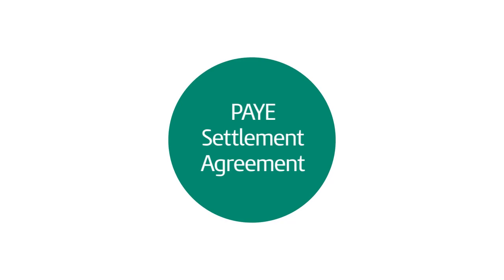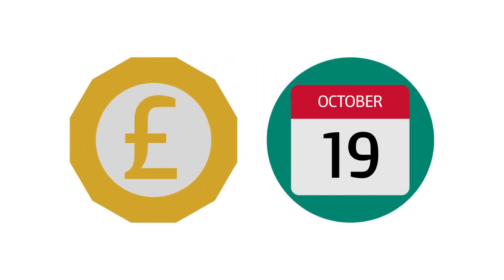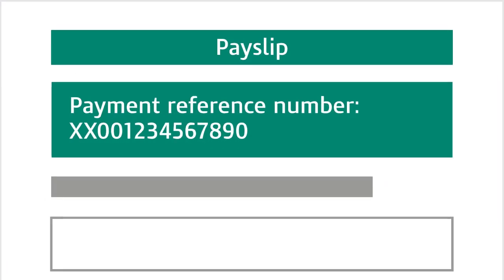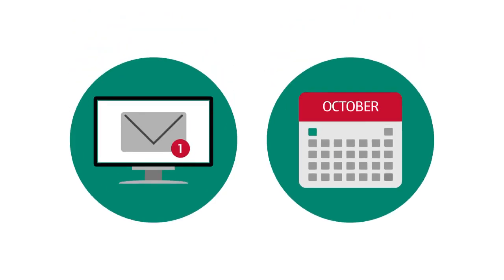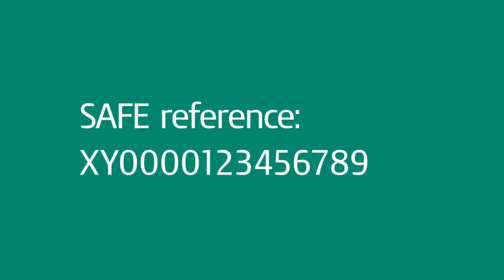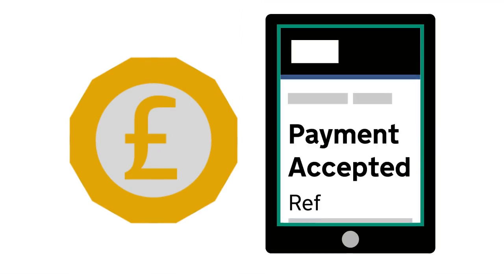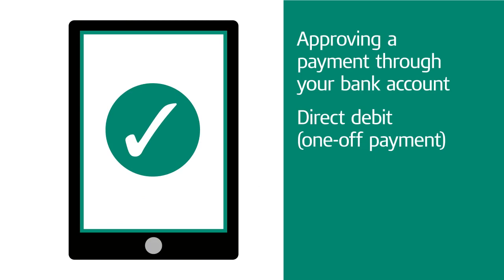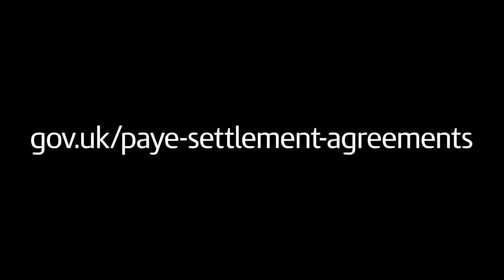How do I pay a PAYE Settlement Agreement (PSA)?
Watch this video to find out when and how to pay a PAYE Settlement Agreement (PSA).